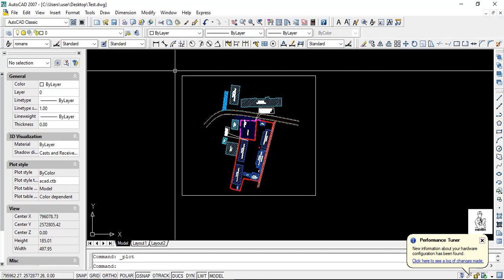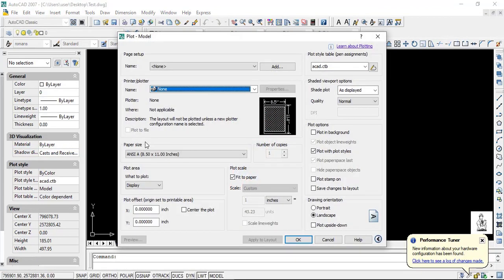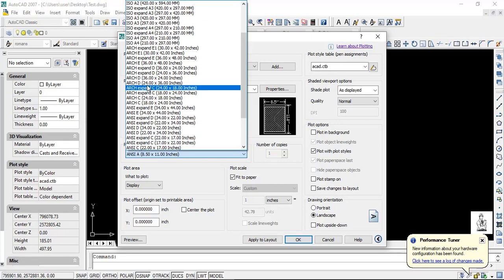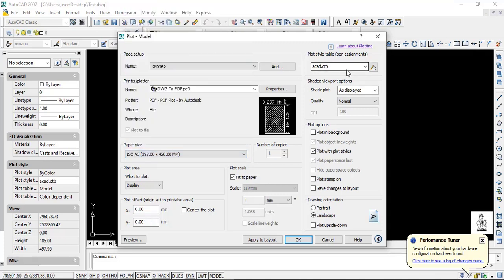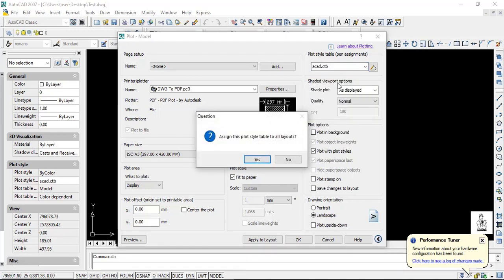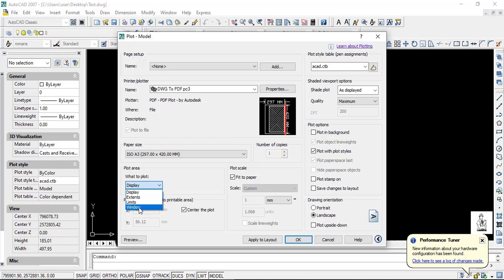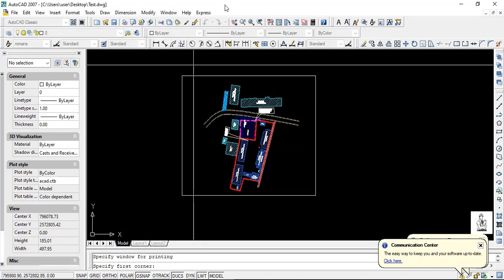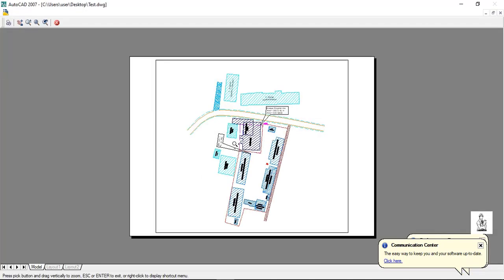How to convert AutoCAD drawing to pdf easily in AutoCAD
In this video, I gonna show you how to create PDF of a AutoCAD drawing easily with details. So that everyone can make PDF easily to see this video.